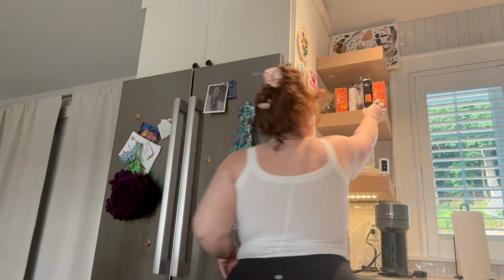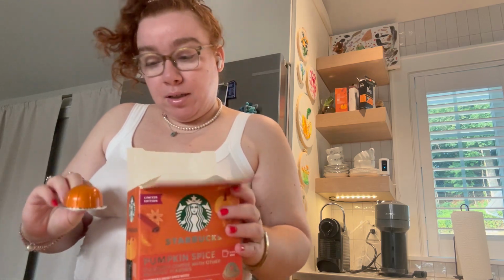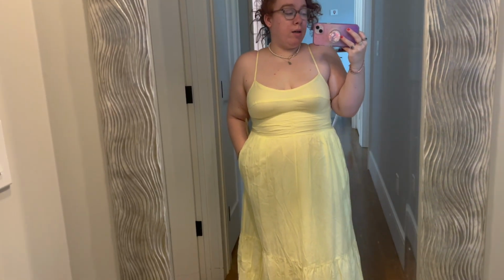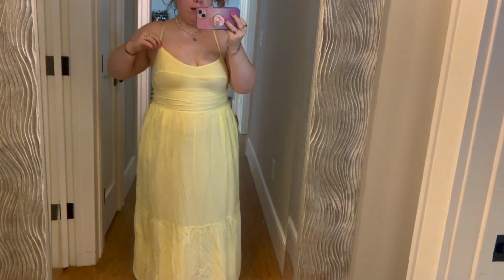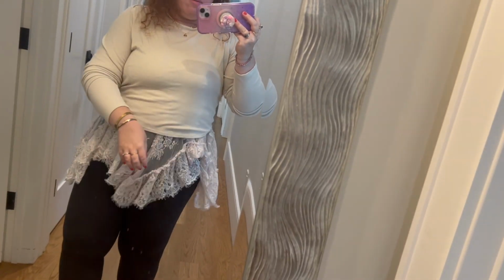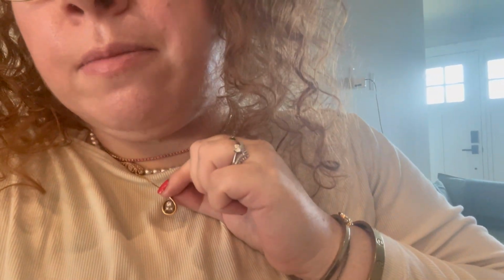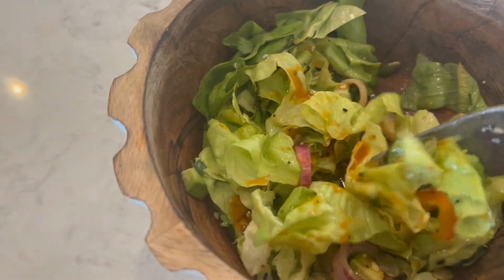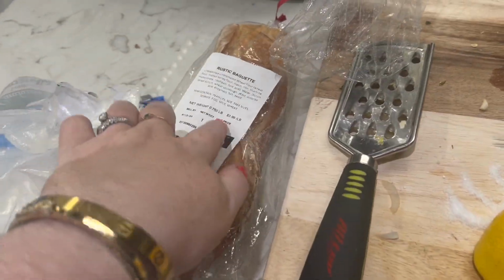Spend an average day with me